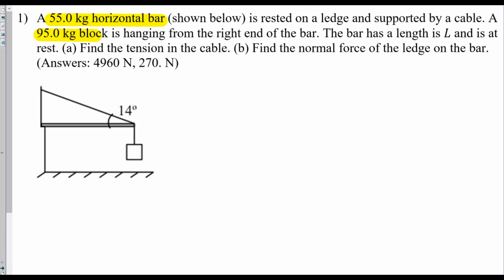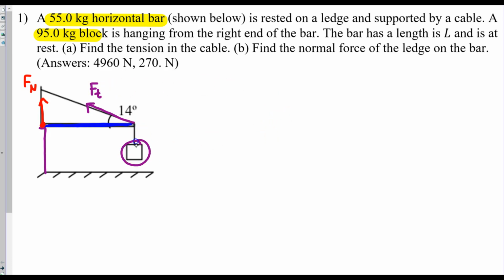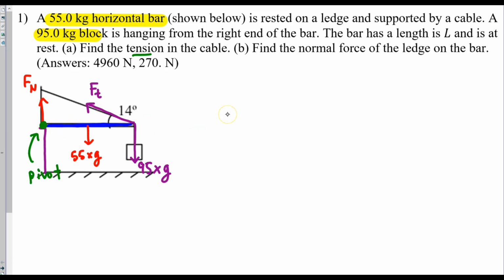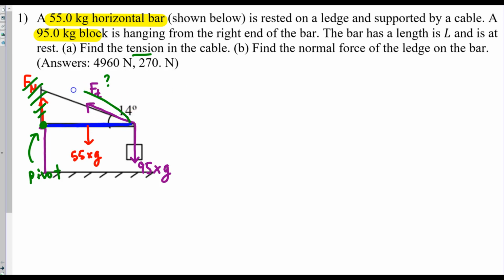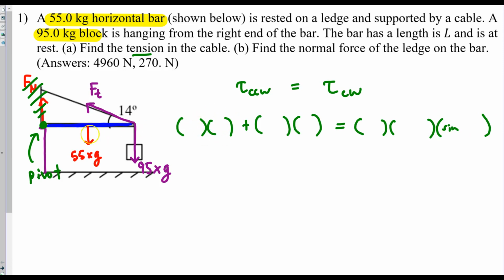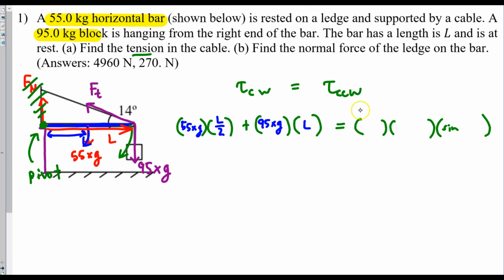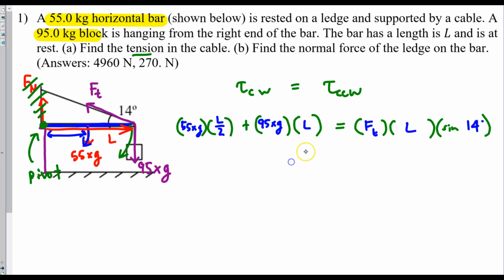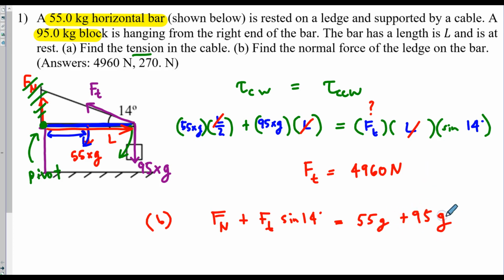Hanging Bar Rotational Equilibrium